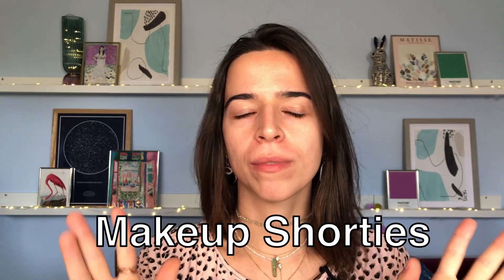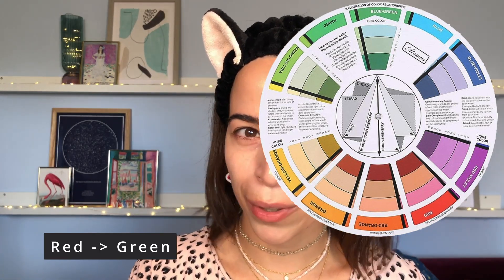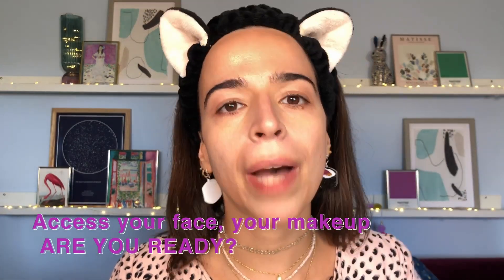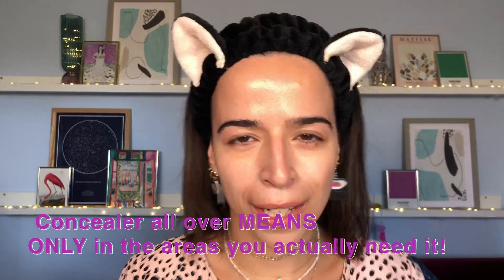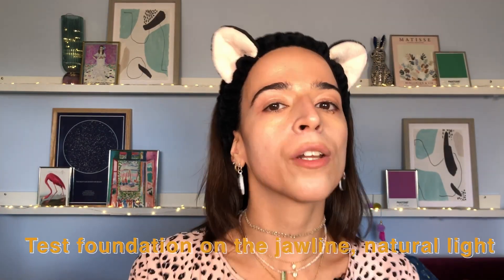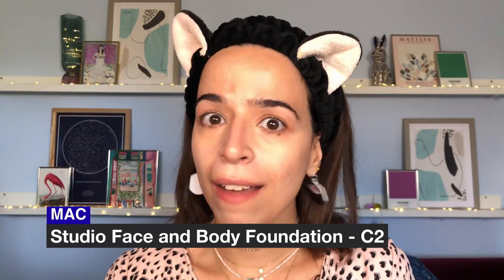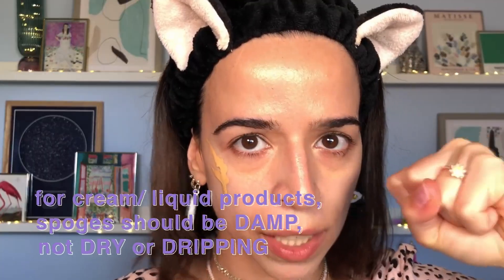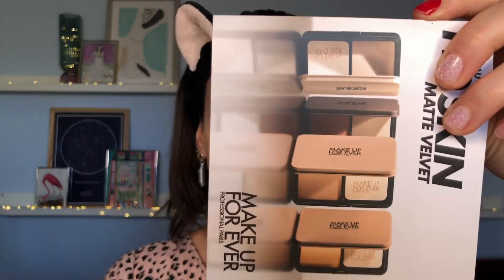Makeup Shorties | Foundation 101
🌟 Fresh Start: Foundation for Beginners! 🌟

In this video, we're diving headfirst into the world of makeup with "Foundation 101." Whether you're a beginner looking to start your makeup journey or someone who occasionally dabbles in cosmetics but feels a bit lost, this video is your go-to guide to feeling good, confident, and sustainable in your beauty routine. 💄✨

💁‍♀️ Foundation : Next, we'll delve into the art of choosing the right foundation shades, plus how to apply them flawlessly. We want you to feel like the beautiful canvas you are, and we'll show you how in simple, easy-to-follow steps. 🎨💫

Our quirky and knowledgeable approach ensures that you'll leave this video feeling empowered, creative, and ready to conquer your makeup fears. Remember, feeling good and confident doesn't have to break the bank or harm the planet. 🌎💚

💡 Have questions or want to share your own makeup journey? Drop them in the comments below, and let's chat! 👇

I hope you have an AWESOME DAY! 🥰

Products Used:
* Rotating Color Wheel Color (The one I use, love it!)
* CANMAKE - Color Stick Concealer - 03 Apricot
* E.L.F. COSMETICS - Camo CC Cream - Light 280 N - Light With Neutral Undertones (too dark for me)
* MAC - Studio Radiance Face and Body Radiant Sheer Foundation (this is the new formula, I have the original) - C2
* MAKE UP FOR EVER - HD Skin Matte Velvet Undetectable Longwear Blurring Powder Foundation - 1y08 Warm Porcelain